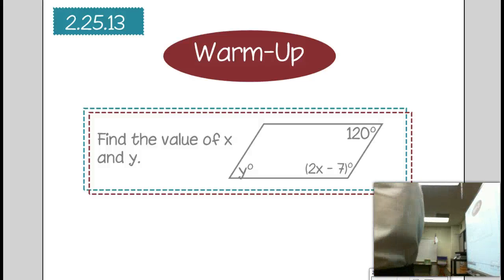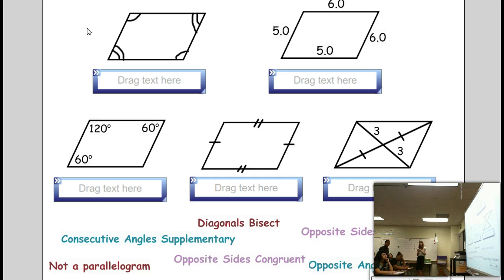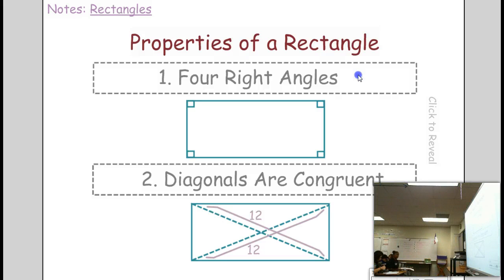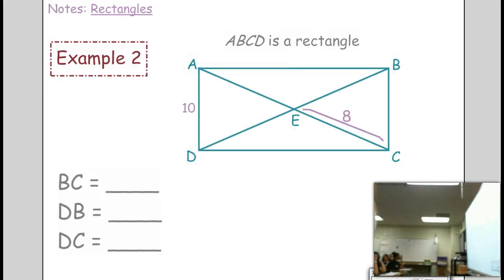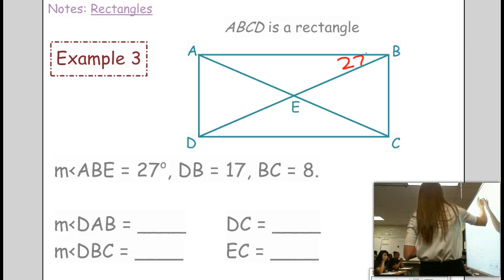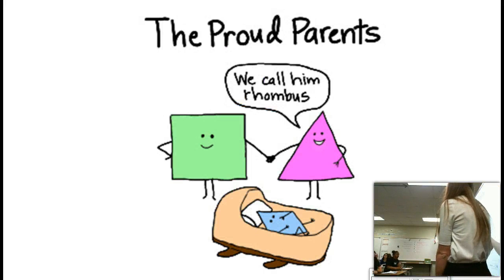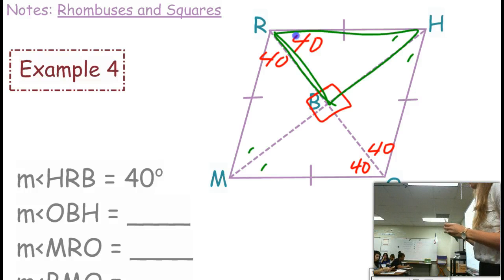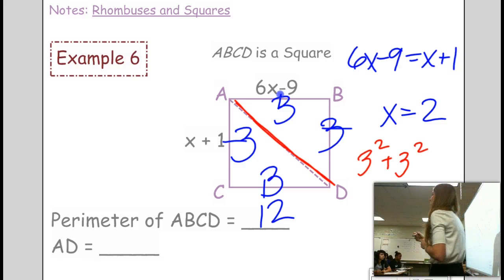8 Rec Rhom Sq L 2014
8 Rec Rhom Sq L 2014